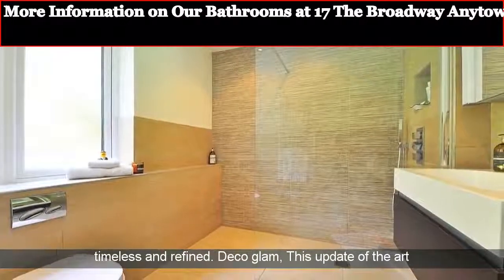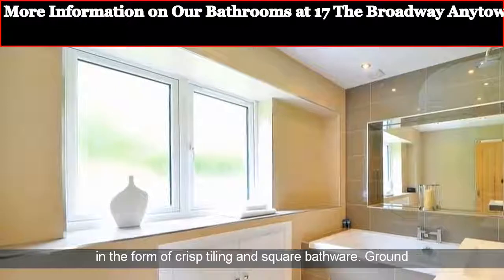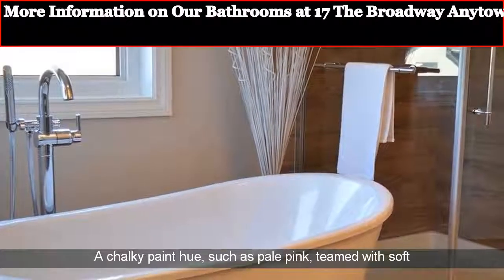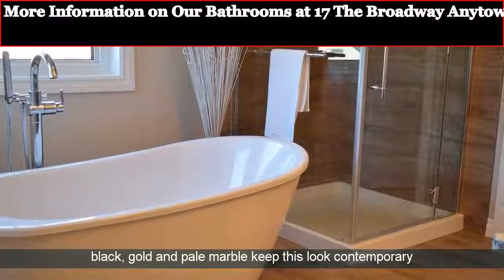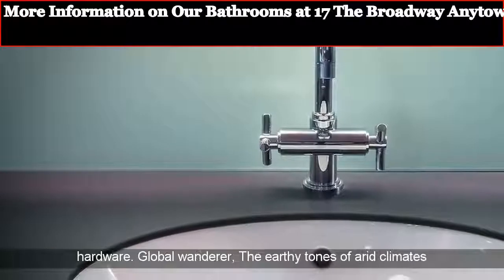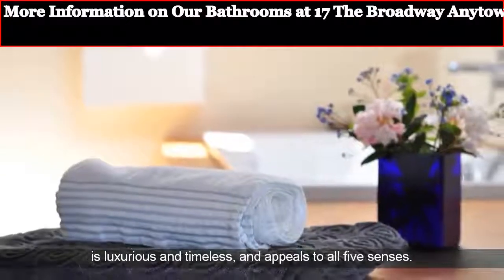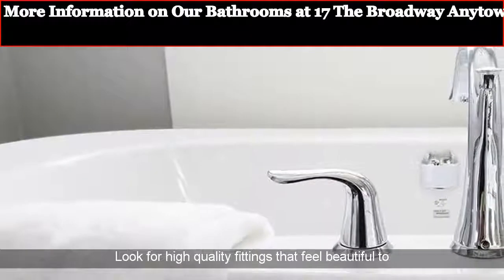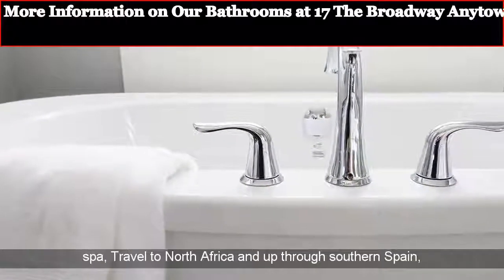Bathroom Showrooms Bristol | Bathroom Showroom And Design In Bristol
Bathroom showroom in Bristol, Bristol with custom bath and bathroom designs and fixtures.  Our bathroom showrooms will provide you will some great bathrooms ideas for your home.  Our showroom IN Bristol covering Cliton, Montpelier and Southville showcases our luxury bathrooms and range of baths.  Whether you are remodeling your bathroom or looking for us to supply and fit your new bathroom, we cater for all your bathroom needs.